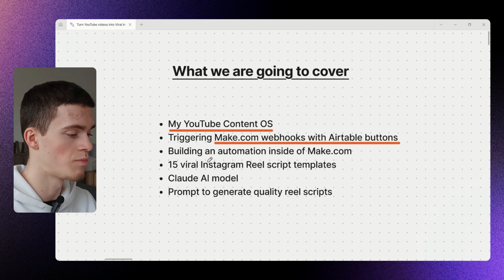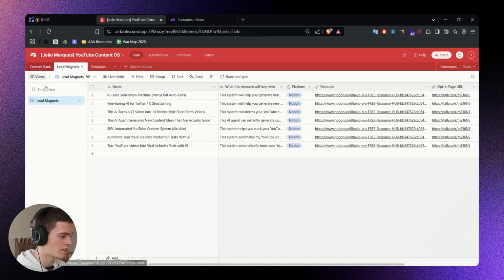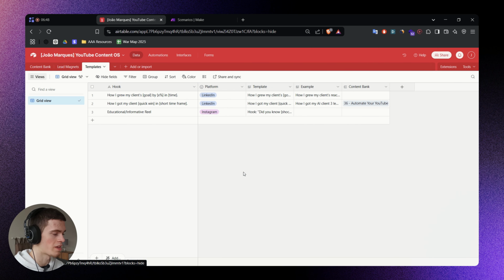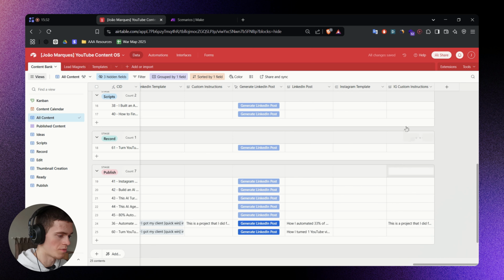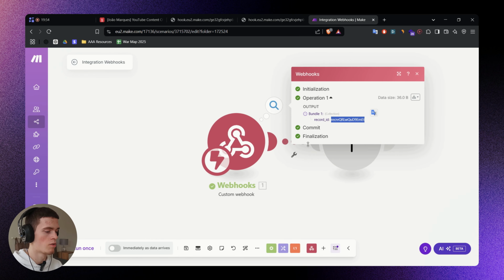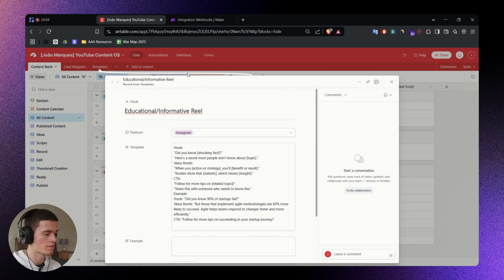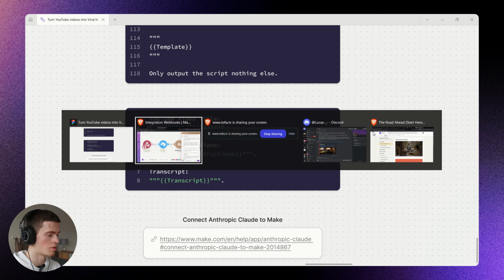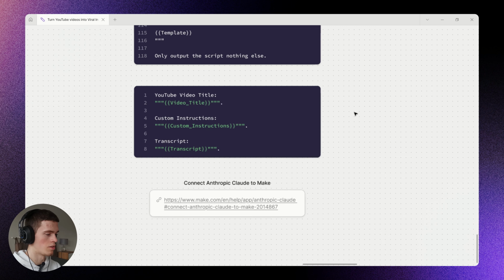Turn YouTube Videos Into Viral IG Reel Scripts With AI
GET THE AUTOMATION TEMPLATES + FIGMA BOARD HERE FOR FREE ⤵️

👉 Want a custom AI Content Engine for you or your clients?

TOOLS USED ⤵️
- Airtable - Build databases and front end interfaces.
- Make - Build awesome systems by connecting different software together.

VIDEO TOPIC ⤵️
In this video, I'll walk you through creating a system that automatically turns your YouTube videos into viral Instagram Reel scripts using AI. You'll learn how to set up Airtable buttons to trigger Make.com automations, use the Claude AI model with viral script templates, and get access to 15 proven IG Reel script templates. Perfect for content creators looking to repurpose their YouTube content efficiently.

Hi, I'm João! Over the past 1.5 years, I've been diving deep into how to grow and scale businesses using AI Automations and Systems.

I've noticed that many people on YouTube showcase the systems they've built but rarely reveal the behind-the-scenes magic. So this channel is all about fully breaking down real systems that actually work, so you can learn how to implement them yourself.

I hope you find my videos valuable.

0:00 Intro
0:08 Video Overview
1:12 Prerequisites
2:52 Airtable System Setup
4:09 Template Organization
9:47 Make.com Integration
13:26 Cloud AI Setup
16:56 Prompt Breakdown
21:38 Final Demo
22:12 Outro